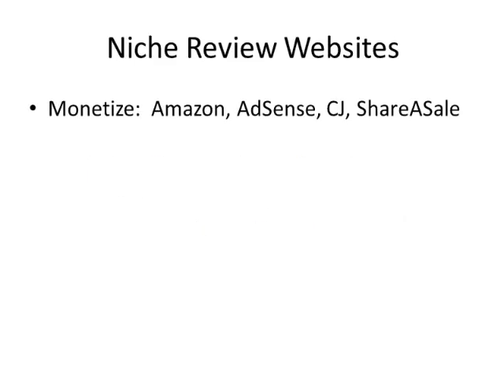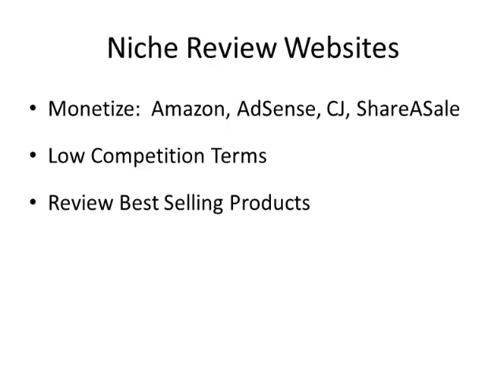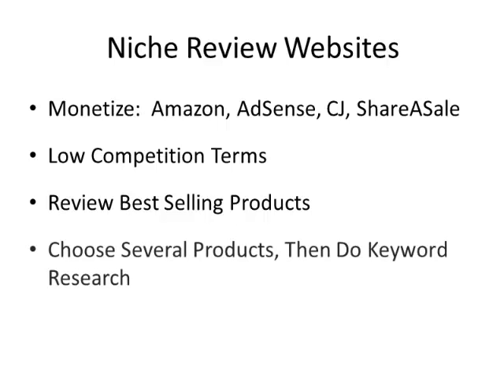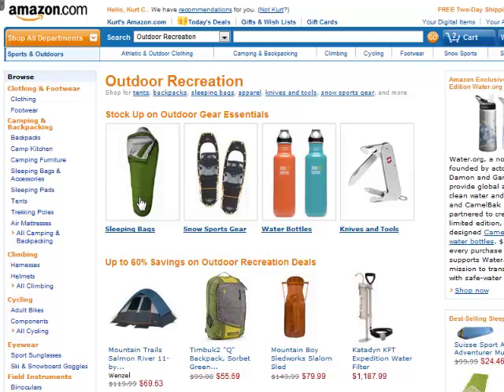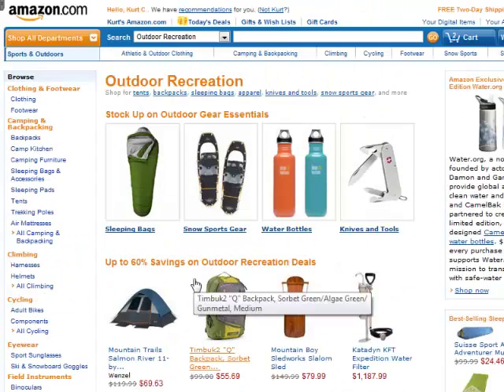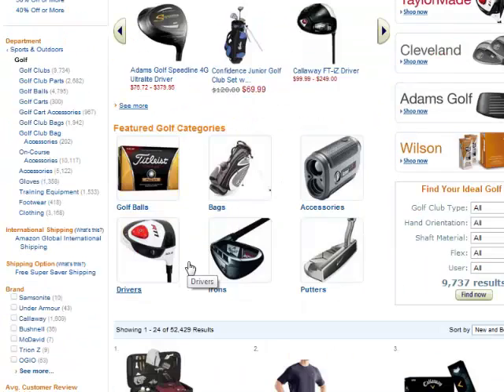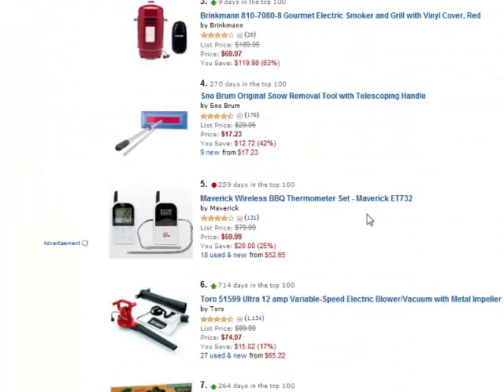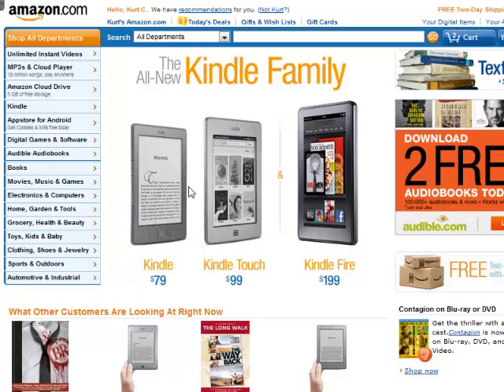Video 1 Intro Finding Products